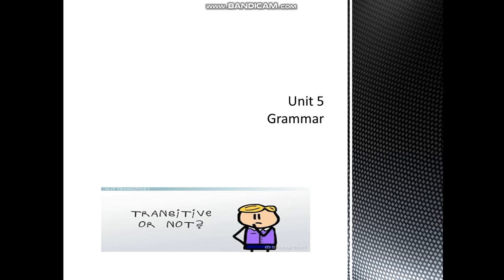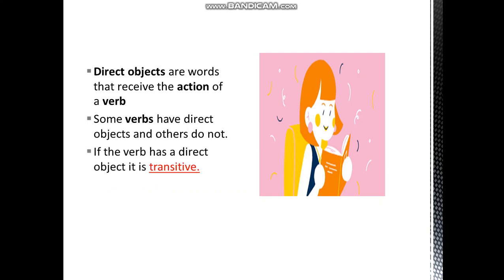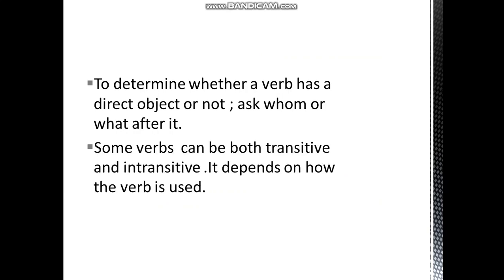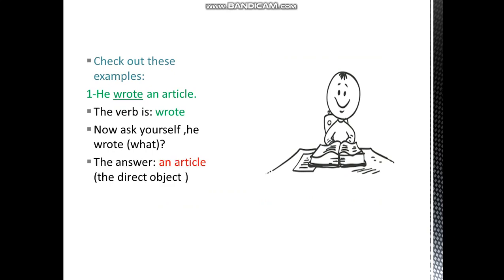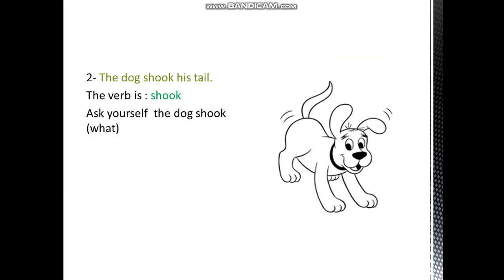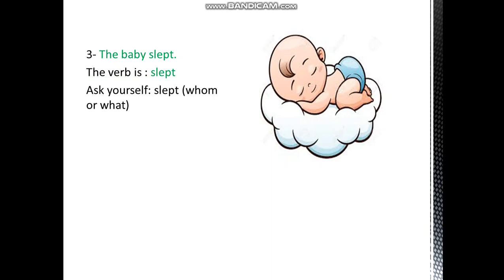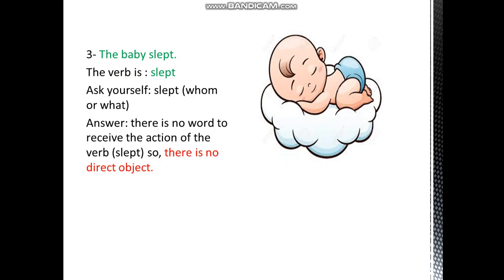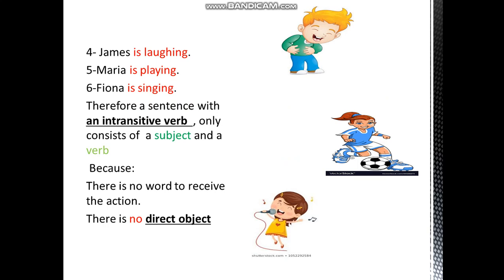Transitive and Intransitive verbs -part 1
English grammar lesson, transitive and intransitive verbs for advanced and elementary students by Mrs. Shahira Elshakwiri.